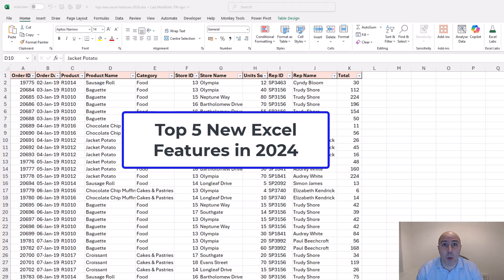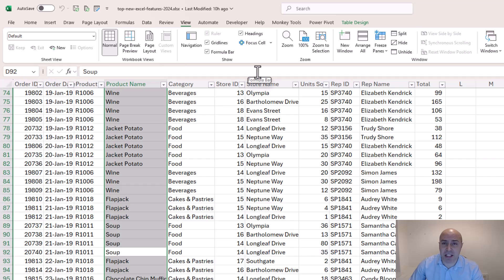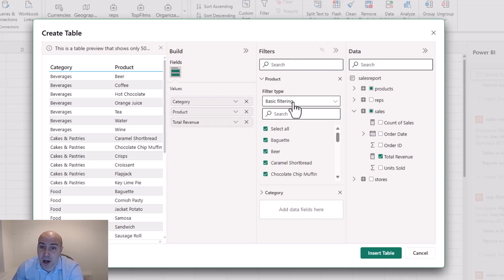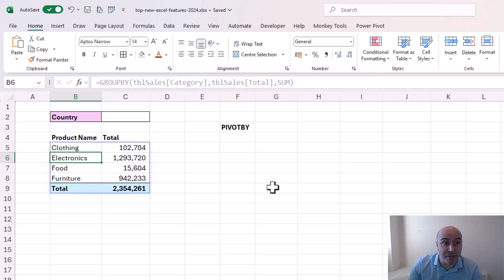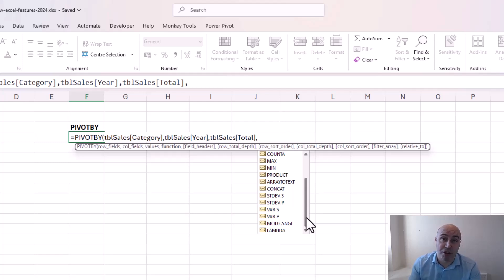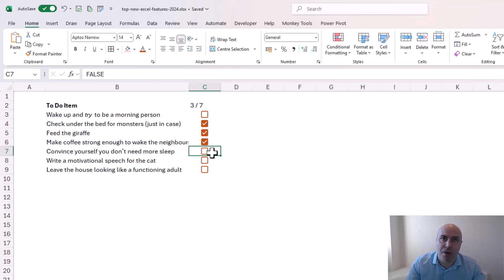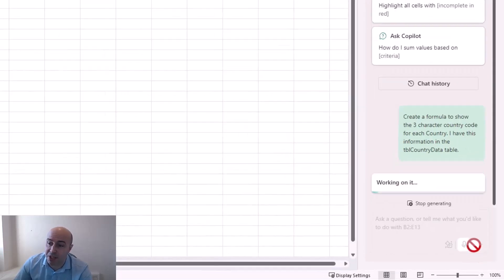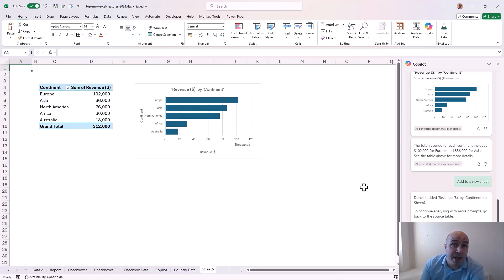The 5 BEST New Excel Features of 2024 (Too Good to Ignore!)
The five best new Excel features in 2024 including Copilot, PIVOTBY, focus cell and more.

What is your favourite new Excel feature?

Advanced Excel Success book

⌚ Timings
00:00 Focus Cell - Find the Active Cell
02:27 Insert table form Power BI
05:18 GROUPBY and PIVOTBY functions
09:58 Checkboxes in Excel
12:15 Copilot in Excel

- NEW Get data from web in Excel (Two examples)
- LAMBDA function in Excel - Create custom formulas